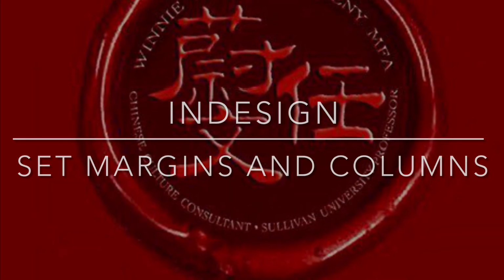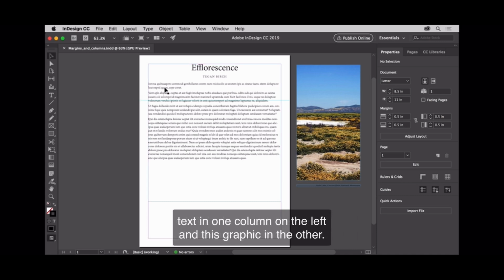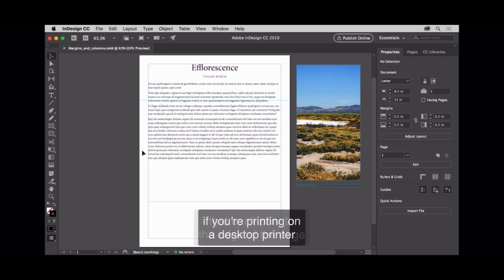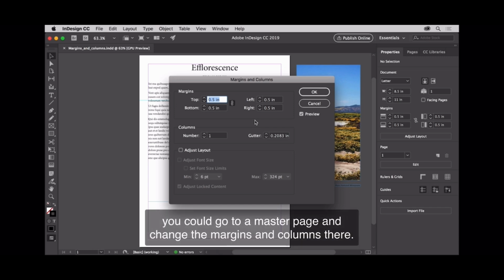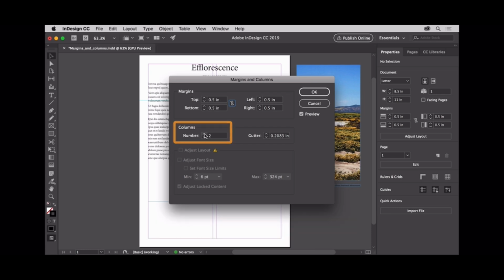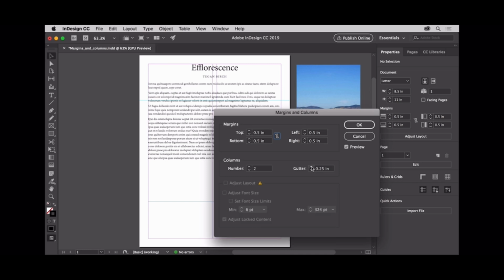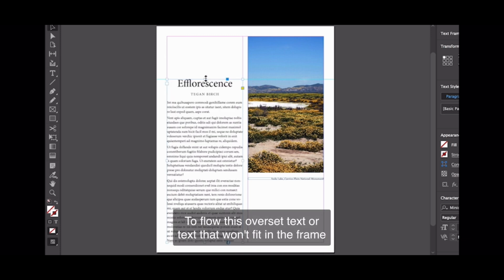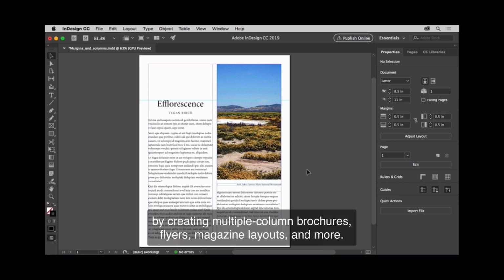InDesign-Set Margins and Columns